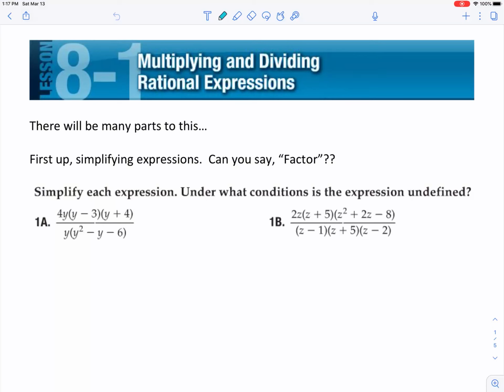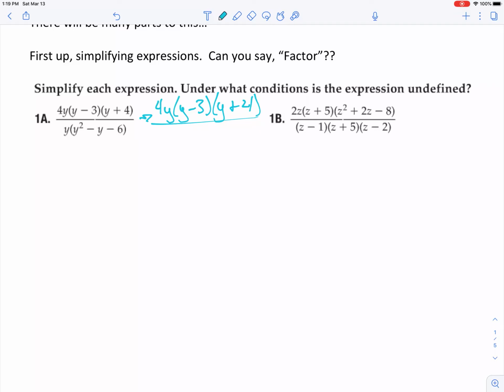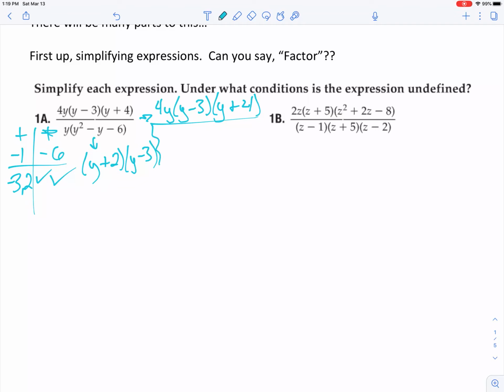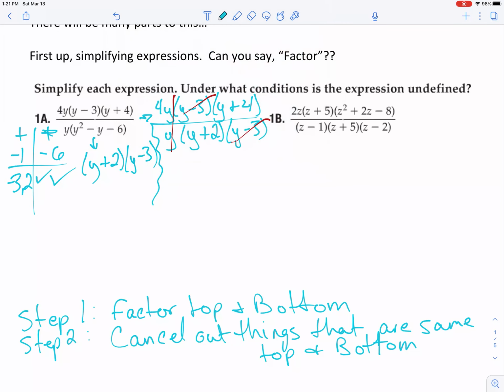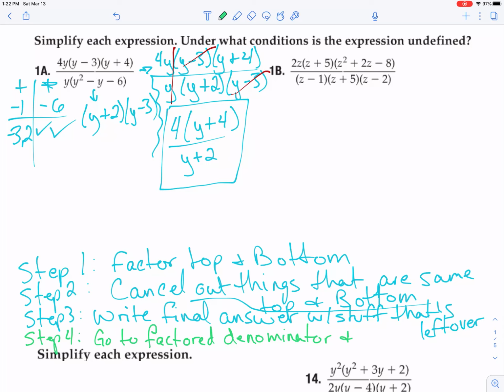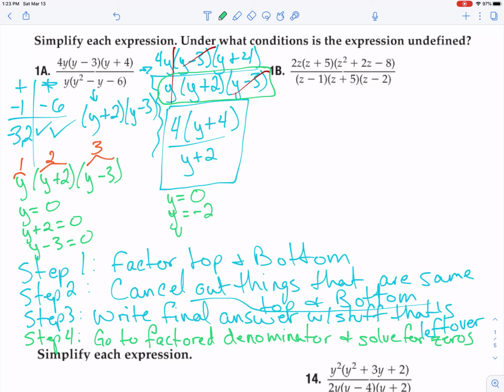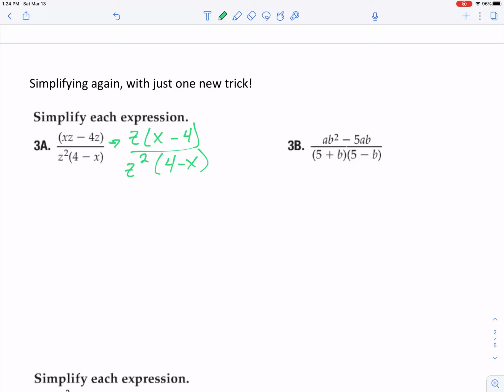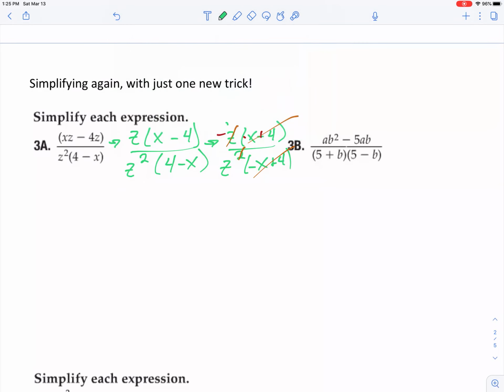8-1 part 1 alg II